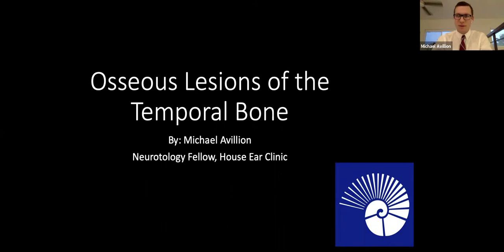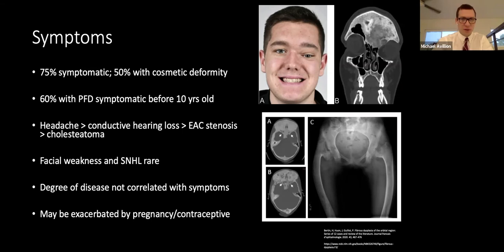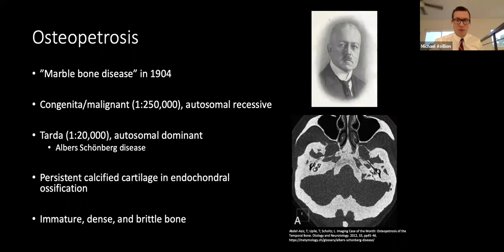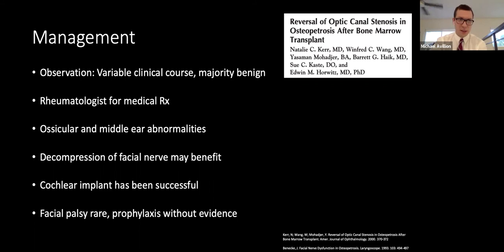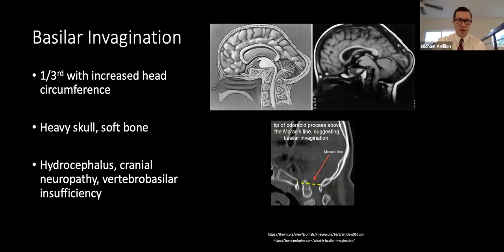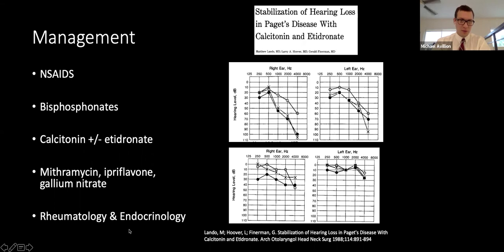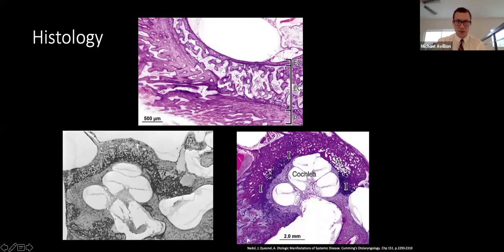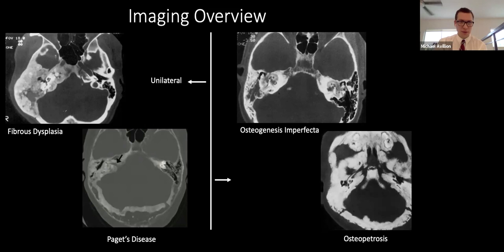Osseous Lesions of the Temporal Bone | House Online Neurotology Education Program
Michael Avillion, MD, fellow at House Clinic shares his expertise on Osseous Lesions of the Temporal Bone.